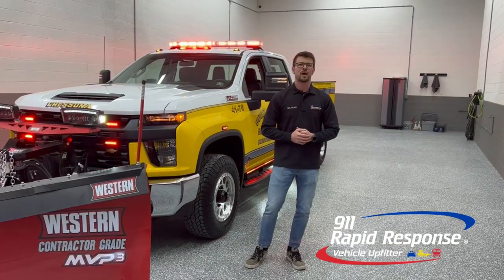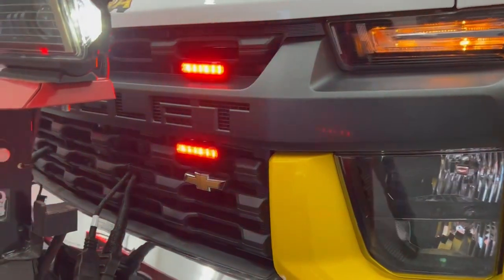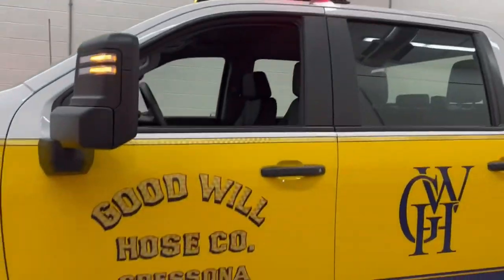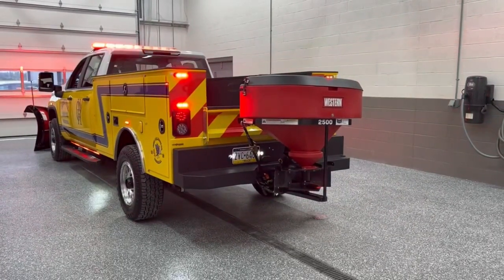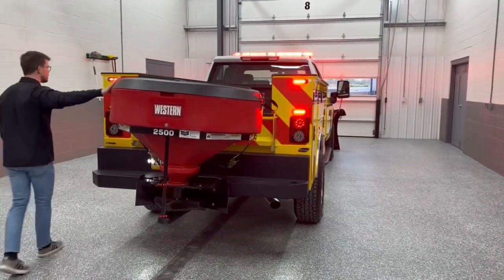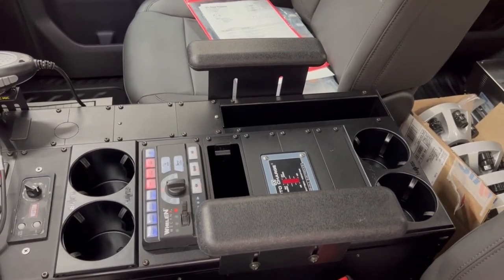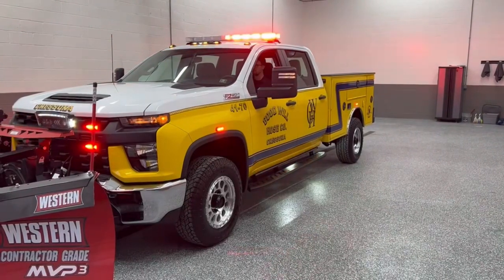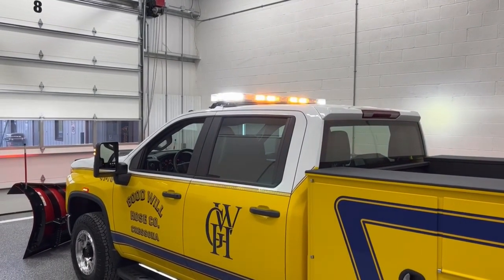Good Will Hose Company, Utility Truck | 911RR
Thanks for being a great customer! Upfitted and painted right here at our faculty.